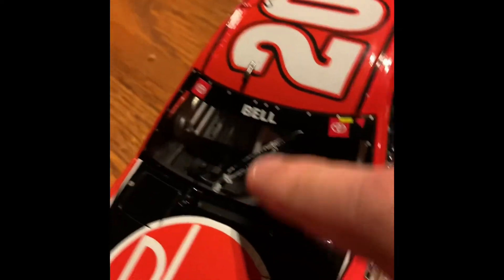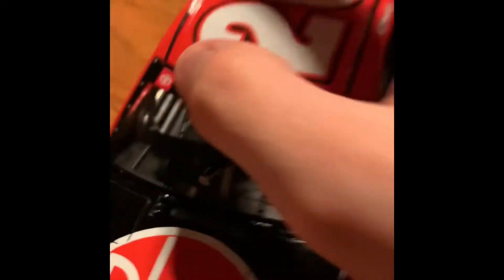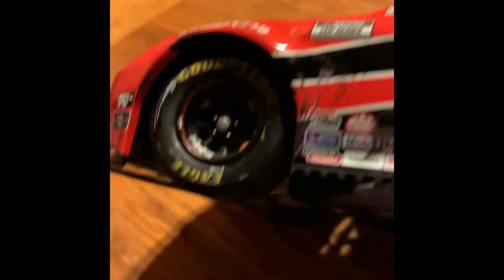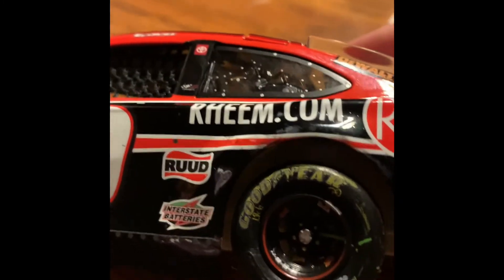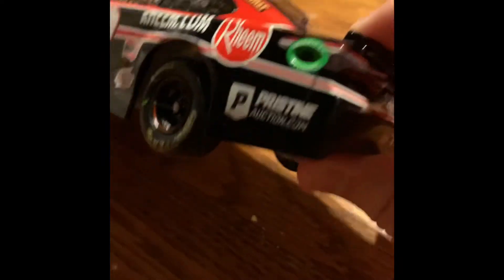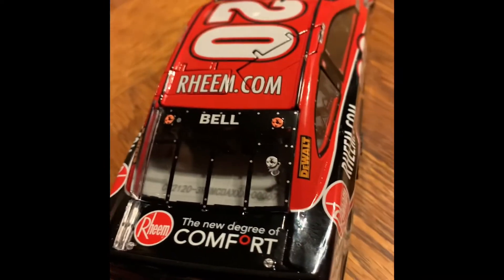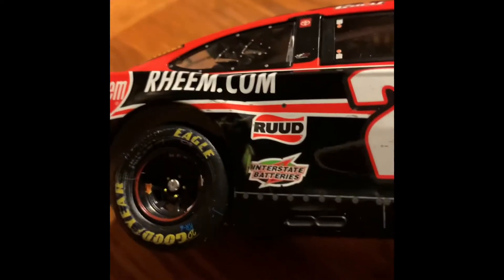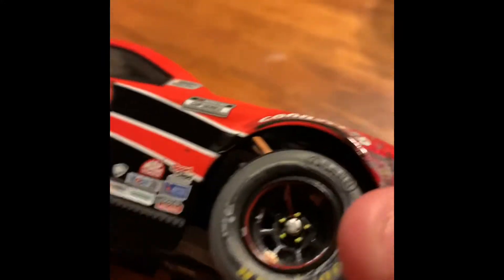Christopher bell Daytona Road Course 2021!!!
Hey Best Friends check out John Diecasts car collection

Check out Mina’s videos

Check out John tik tok

johnmina46